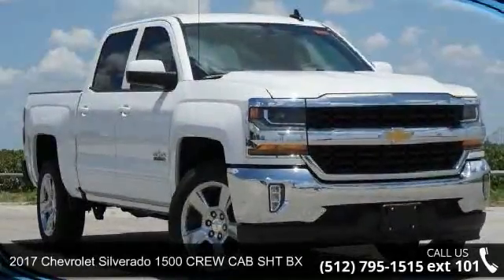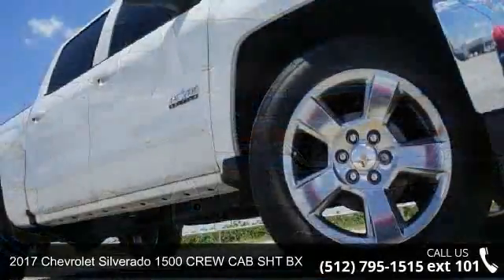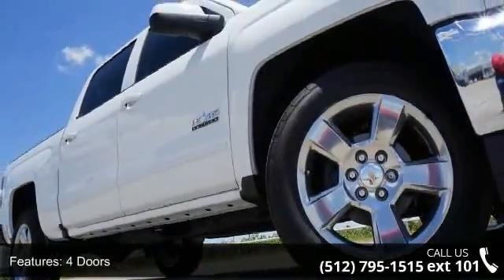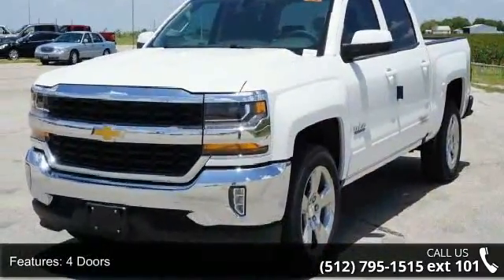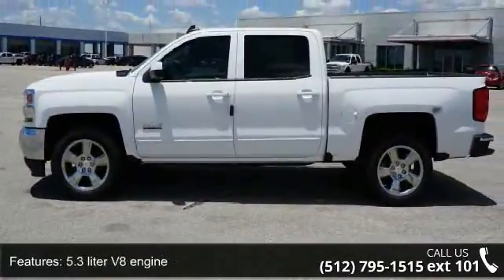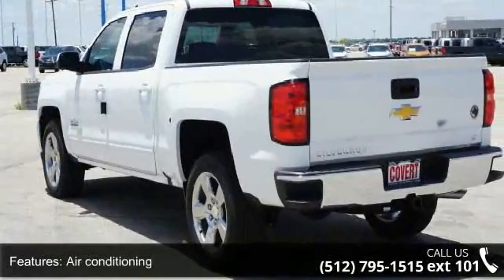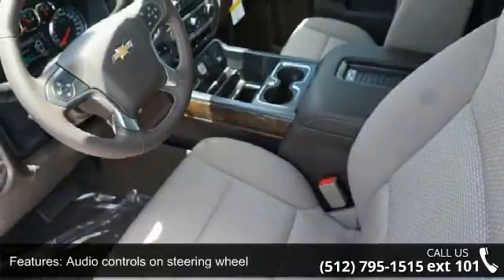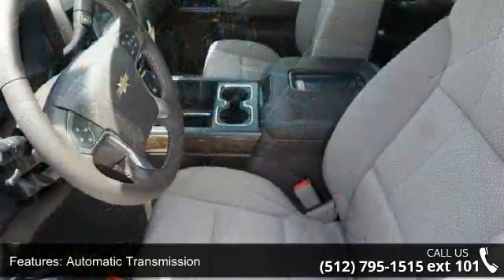2017 Chevrolet Silverado 1500 CREW CAB SHT BX 2WD - Cover...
Recent Arrival! 6-Speed Automatic Electronic with Overdrive, Cocoa/Dune. Summit White RWD LT EcoTec3 5.3L V8Reviews:  * Quick acceleration and strong towing/hauling ability thanks to available V8 engines; front seats are comfortable for long drives; cabin is pleasingly quiet at highway speeds; long list of available options allow for extensive customization. Source: EdmundsWhether you are in the market to purchase a new or pre-owned vehicle, if you need financing options, we'll help you find a car loan that works for you! Even if you have bad credit, or are a first time car buyer, you can trust that Covert Ford Chevrolet Hutto will professionally fit you into the automobile of your choice. We are just a short drive from these areas Austin, Round Rock, Georgetown, Leander, Pflugerville, Killeen, Temple and other local cities. Please come out and be apart of the Covert family.